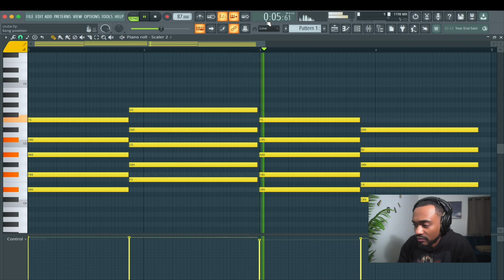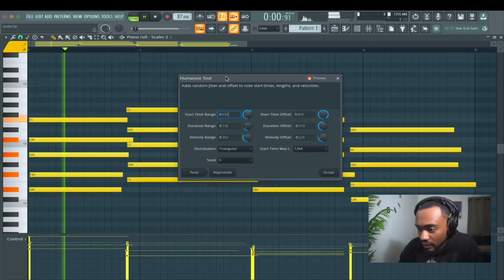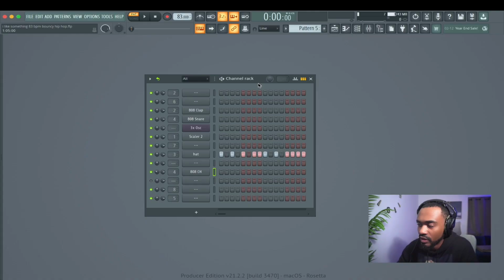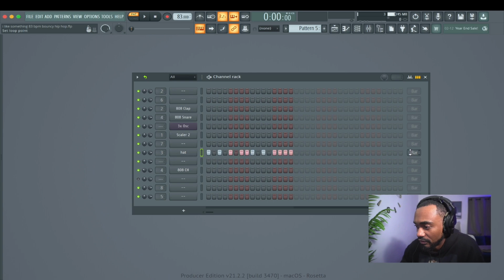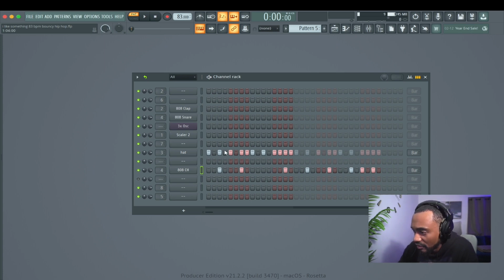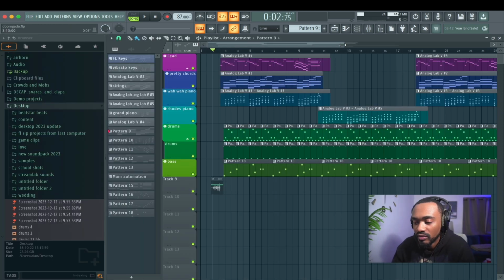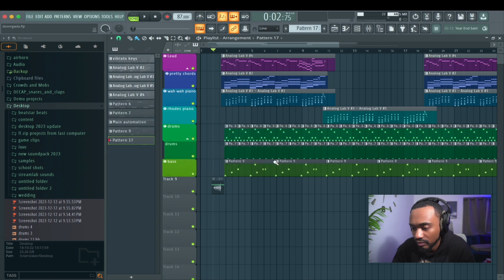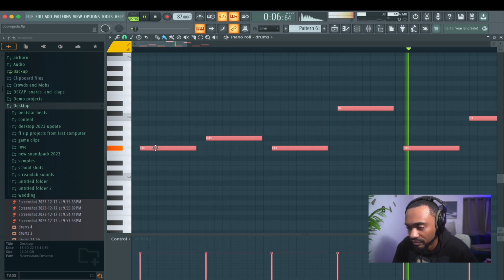2024 FL Studio Tips/Hacks - Python, Advanced Looping, Organization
In this video, I'm excited to share some valuable insights I've gathered to enhance your music production workflow. Whether you're a beginner or an experienced user, these tips will help optimize your experience with FL Studio.

Check out the Python scripts created by the FL Studio community

0:00 Intro
0:07 Python Scripts
1:39 Loop Mode
3:50 Delete Unused Patters
4:40 No Quantization

Links to my music!